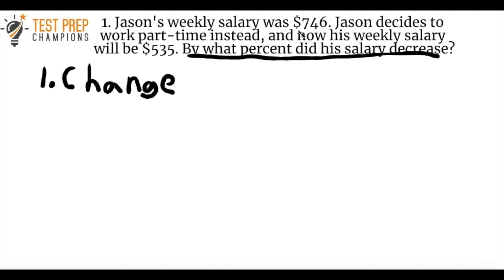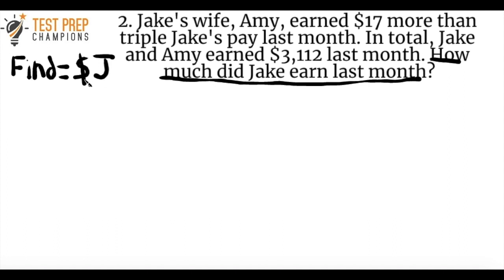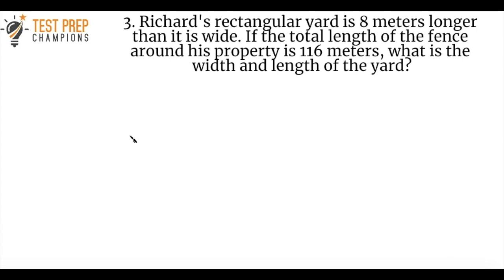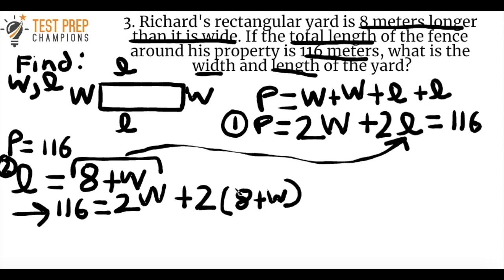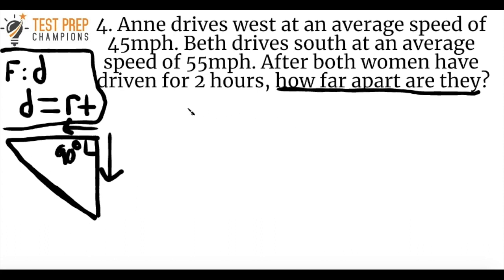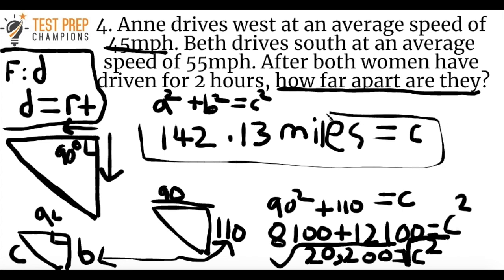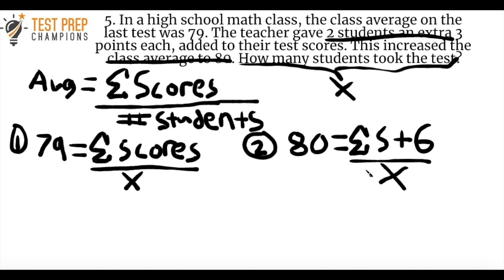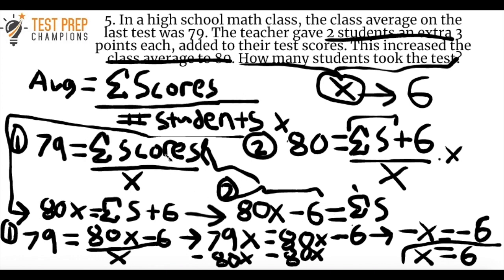GED Math Word Problems Practice Quiz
Learn and practice strategies to get more word problems right for a higher score on GED math!

Here's the link to my full playlist of GED math practice problems and lessons to help you pass faster and with a higher score: